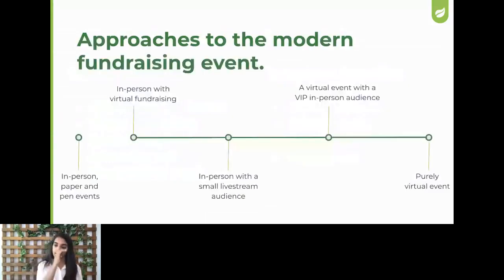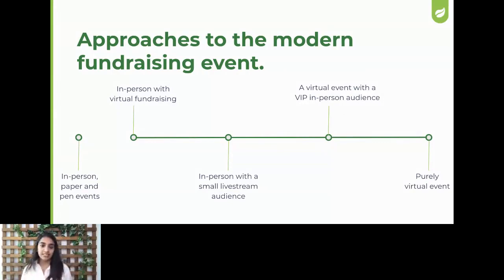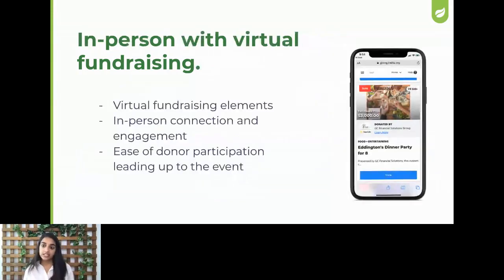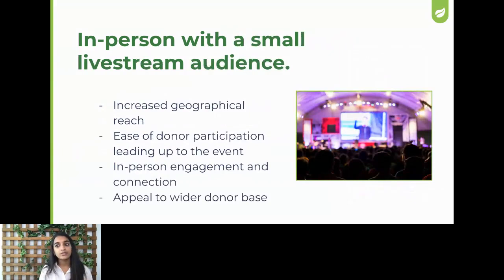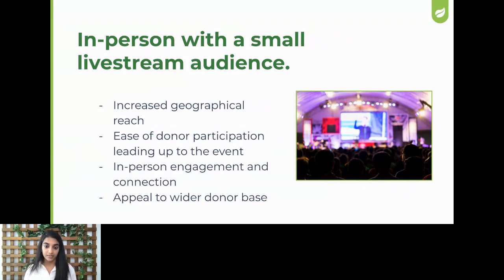Approaches to the Modern Fundraing Event — The Future of Fundraising with Trellis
Snippets from "The Future of Fundraising Events" with Rebecca Alfred of Trellis.
Presented at TechSoup Connect BC on June 9, 2021.

Based on data collected from hundreds of Fundraising Professionals, Industry Experts, Influencers, and Donors, this session will go over key trends, insights, and strategies that you need to know to stay ahead, raise funds and engage your donors moving forward into 2022.

In this session, we’ll unpack what modern charities are doing with their events to move forward, and discover how you can do the same. We’ll share new ideas based on over 200 virtual, hybrid and in-person events to increase fundraising potential and donor engagement, and discuss what it takes to be an organization that is leading the way with online fundraising.